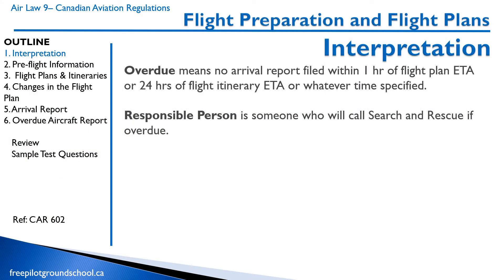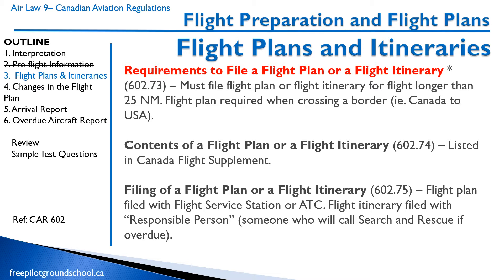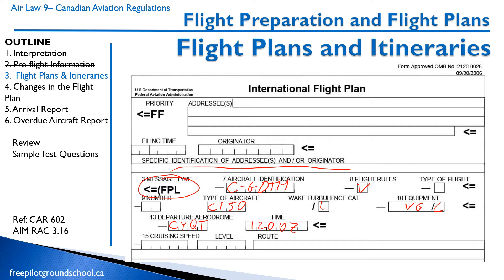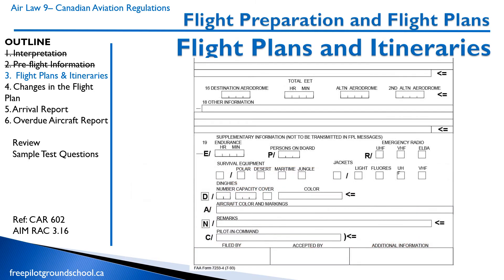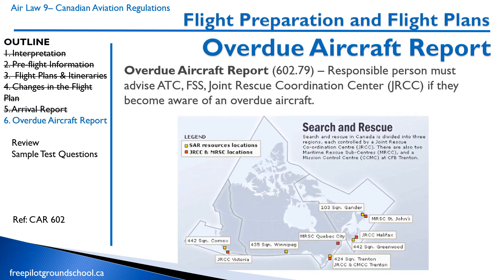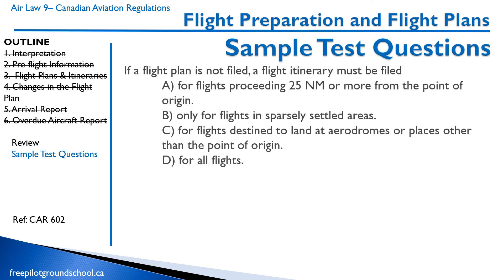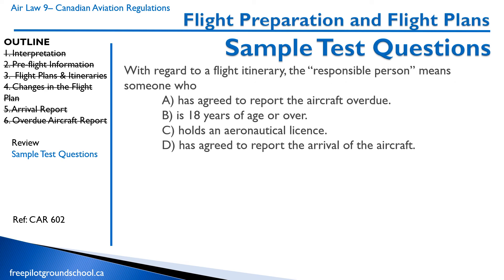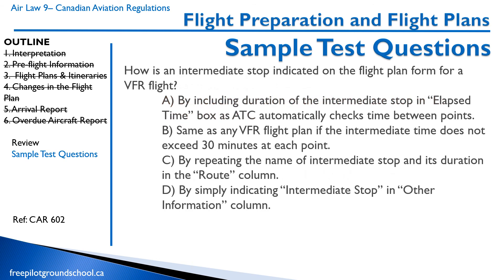Air Law 9 - Flight Preparation and Flight Plans